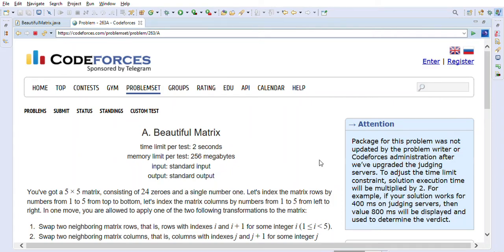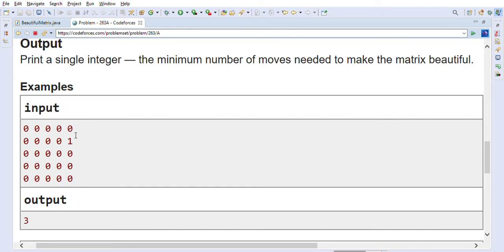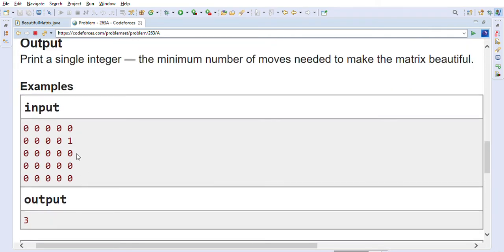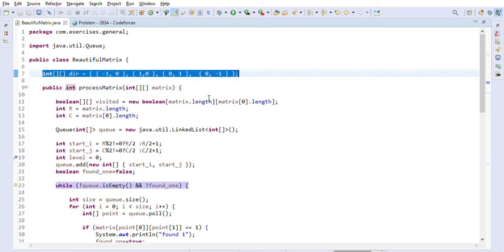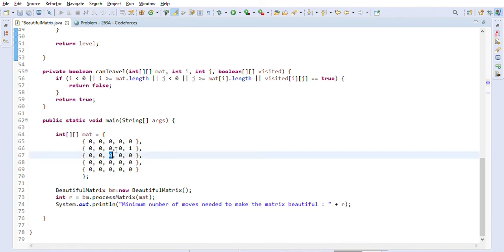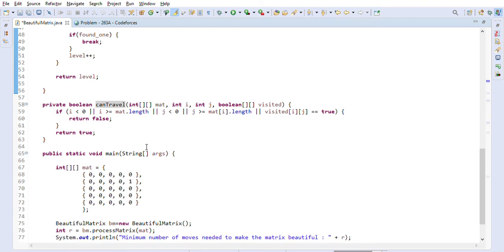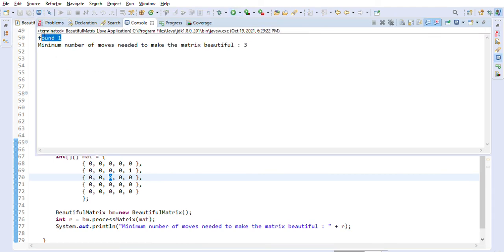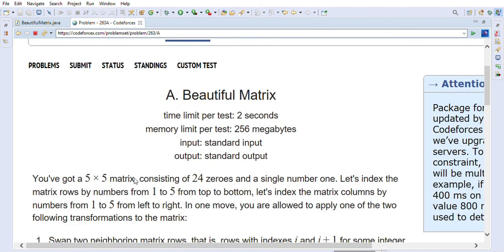Beautiful Matrix Codeforces Problem Solved & Explained. BFS Java Solutiion.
Problem Description:
You've got a 5 × 5 matrix, consisting of 24 zeroes and a single number one. Let's index the matrix rows by numbers from 1 to 5 from top to bottom, let's index the matrix columns by numbers from 1 to 5 from left to right. In one move, you are allowed to apply one of the two following transformations to the matrix:

You think that a matrix looks beautiful, if the single number one of the matrix is located in its middle (in the cell that is on the intersection of the third row and the third column). Count the minimum number of moves needed to make the matrix beautiful.